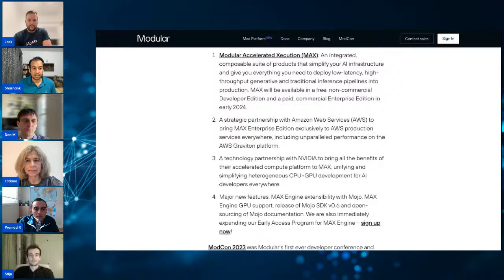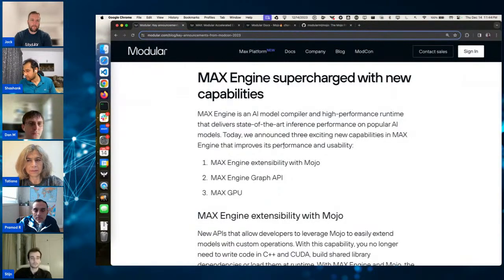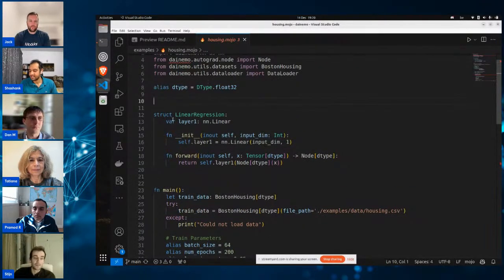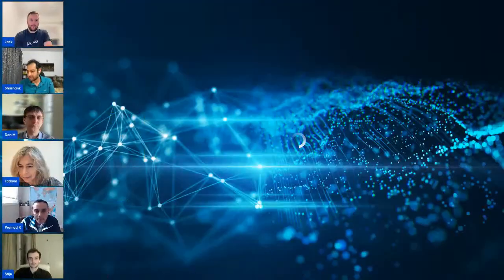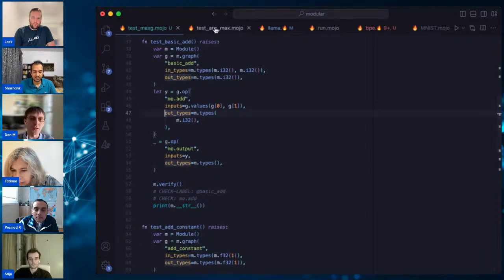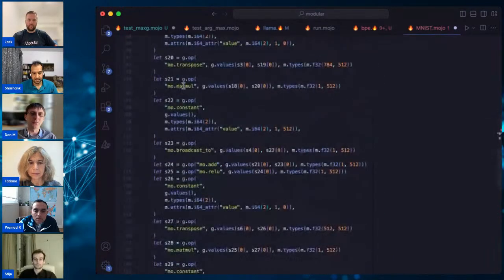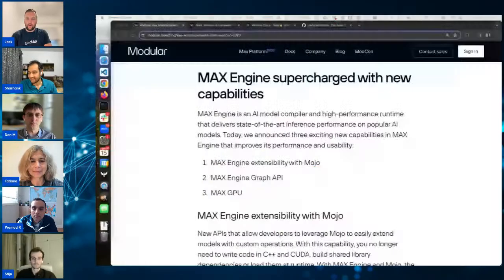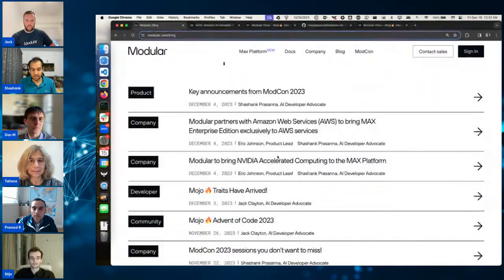Modular Community Livestream – ModCon recap + Q&A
Join us for a recap of ModCon 2023 announcements and a Q&A session with the Modular team! We’ll discuss all the key announcements: MAX: Modular Accelerated Xecution platform, MAX GPU support, MAX Engine preview, Mojo SDK v0.6, open-source Mojo docs, and partnerships with AWS and NVIDIA. We have cool demos and a community guest speaker!